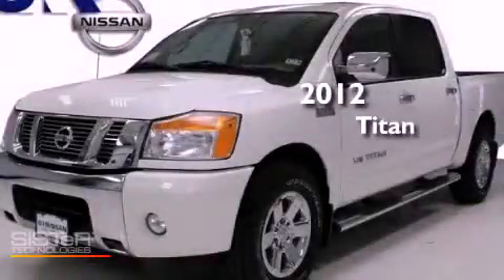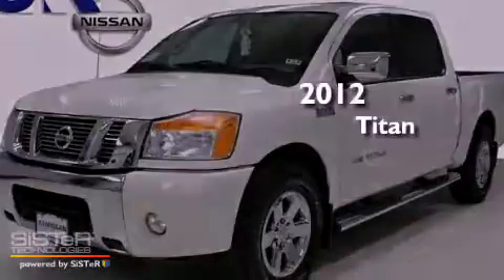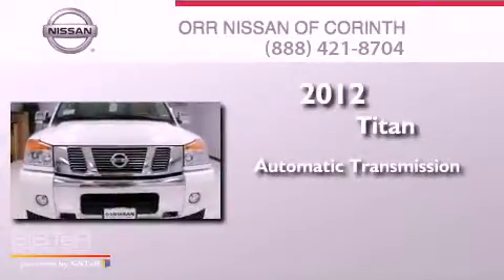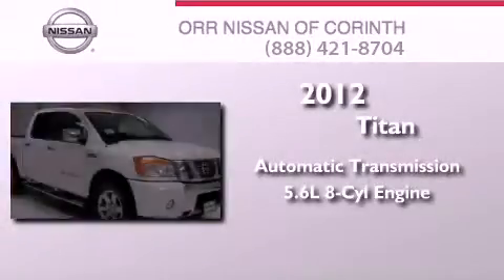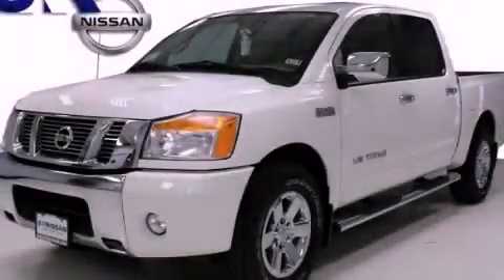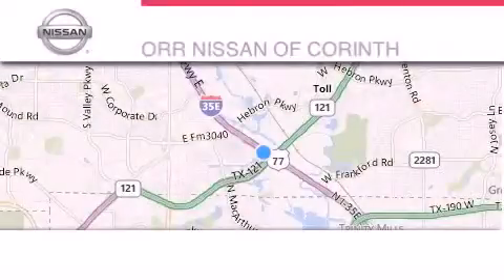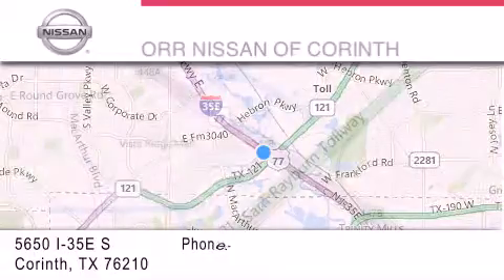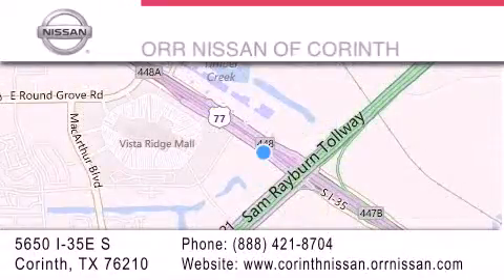2012 Nissan Titan Lewisville TX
Year : 2012
 Make : Nissan
 Model : Titan
 Engine : 5.6L DOHC 32-valve V8 engine
 Trans . : Automatic
 Exterior : White
 Miles : 10
 Interior : Tan
 Stock : 310987